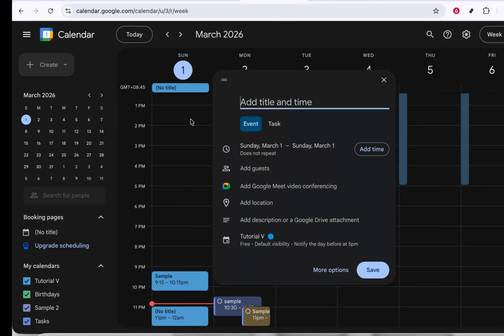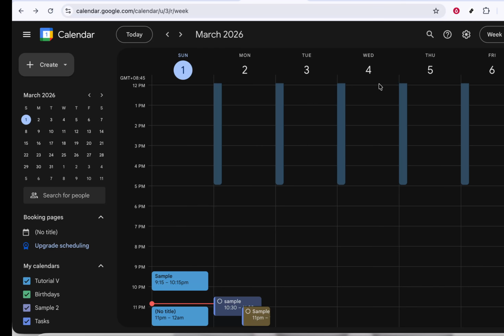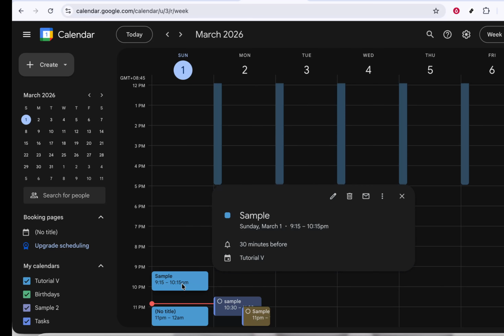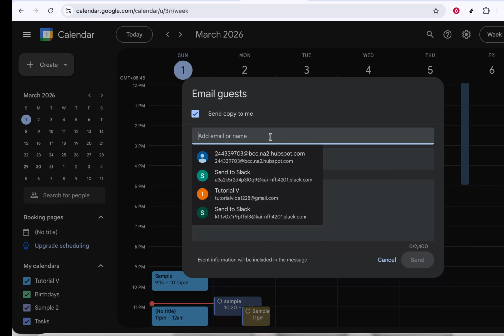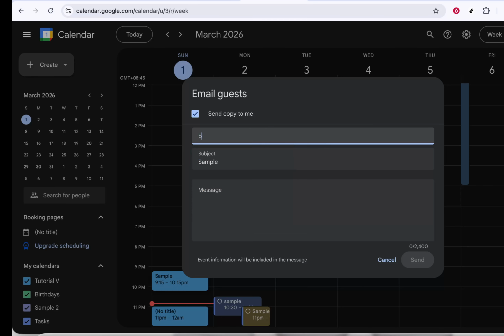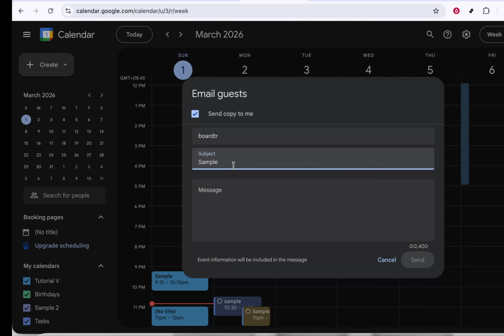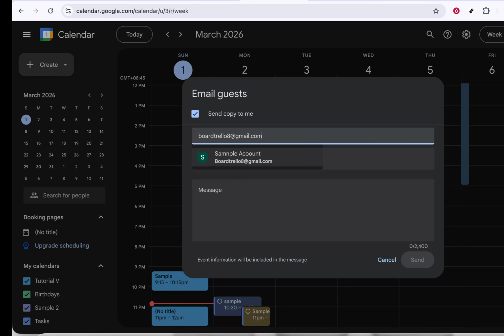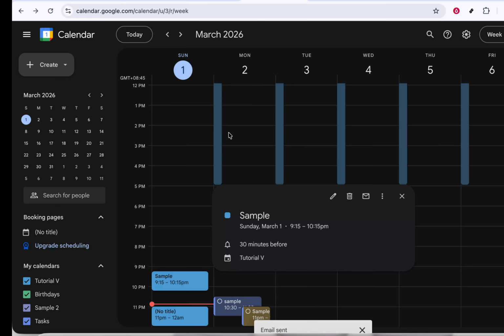How to Email Event Details in Google Calendar | Step-by-Step Guide 2026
In this video, you’ll learn how to email event details in Google Calendar so you can quickly share meeting information with your guests. I’ll guide you step by step on sending event invitations, including all the details, directly from your calendar to attendees’ inboxes.